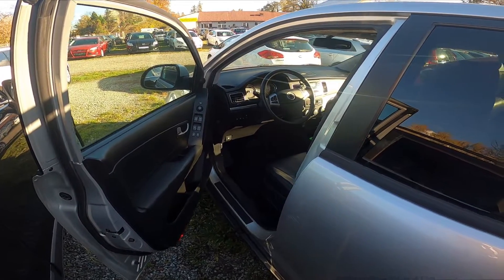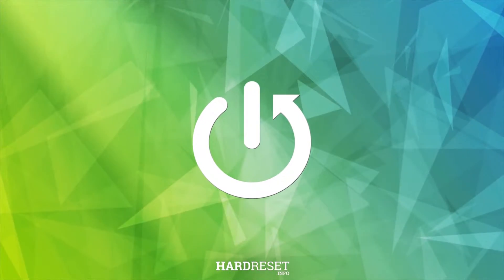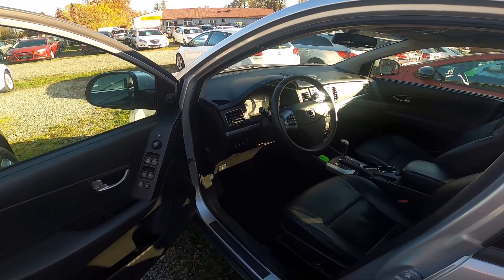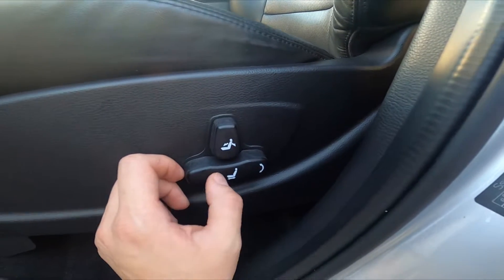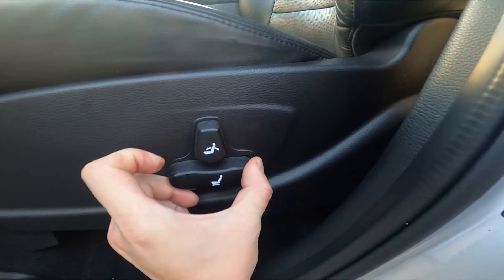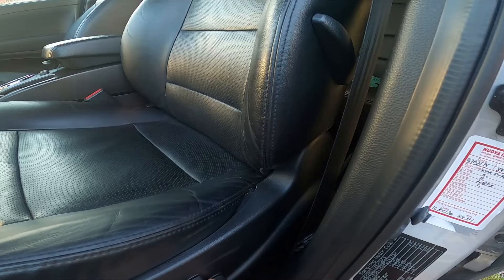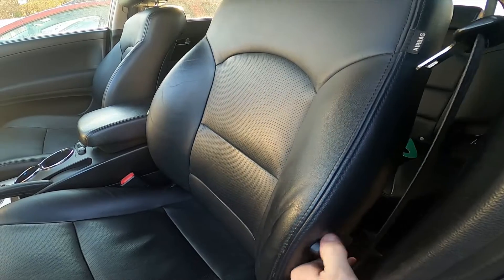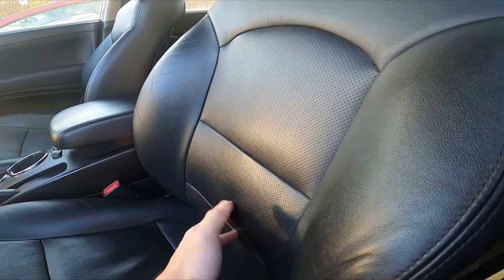How to Change Seat Position in Ssangyong Korando III ( 2010 – 2016 ) - Adjust Seat Position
Find out more info about Ssangyong Korando III ( 2010 – 2016 ) :
Would You like to know how to adjust the seat position in Ssangyong Korando III A well-adjusted seat is crucial for a safe and comfortable driving experience. Follow the video above to learn how to manage Your Ssangyong Korando III!

Years of Production:

2010,  2011, 2012, 2013, 2014, 2015, and 2016